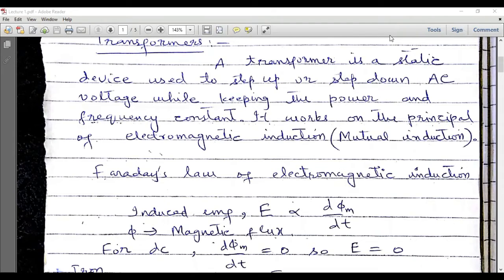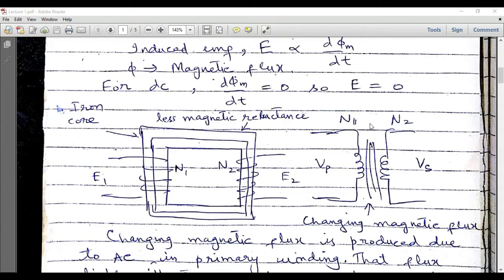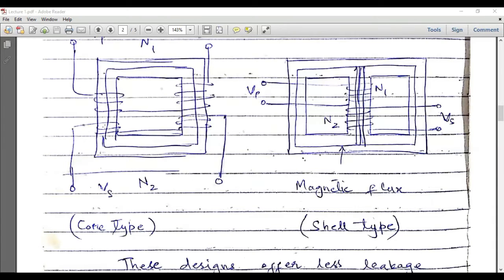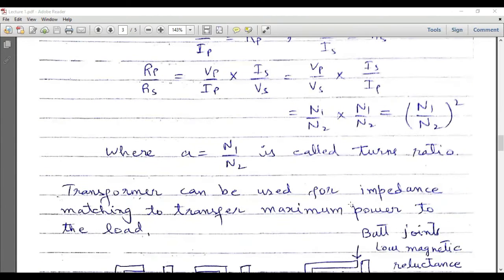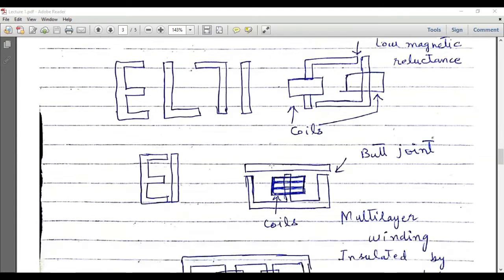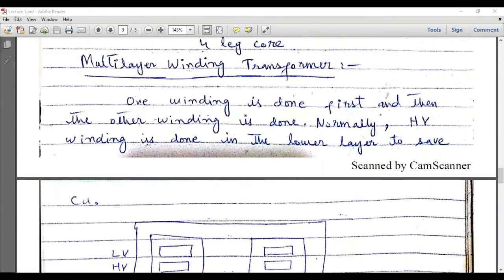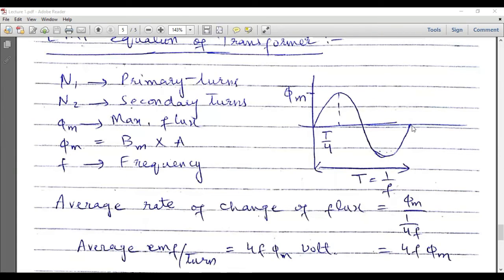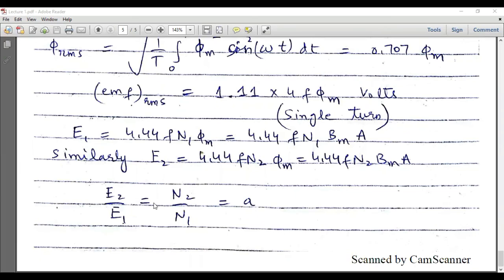Lecture 9: Transformer fundamentals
In this lecture, you will learn fundamentals of transformers, its working principle, construction and types.